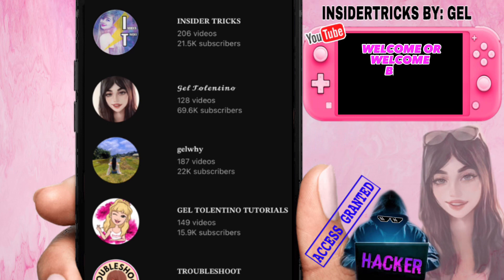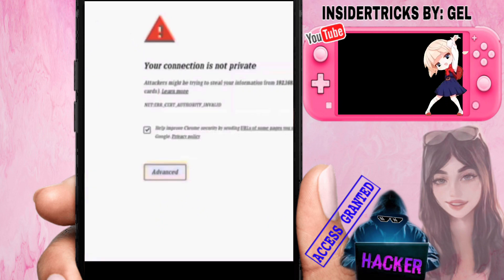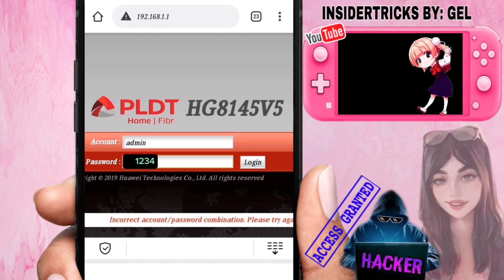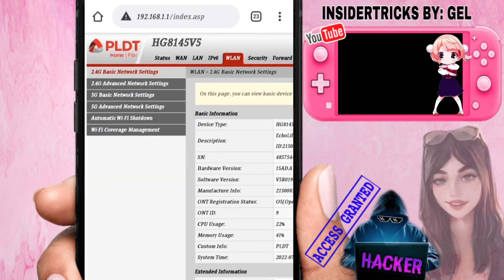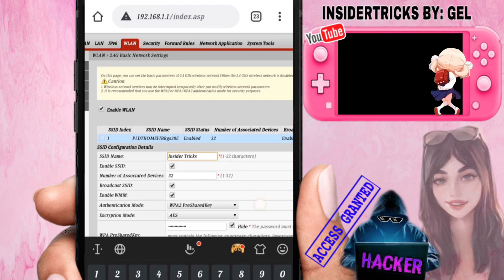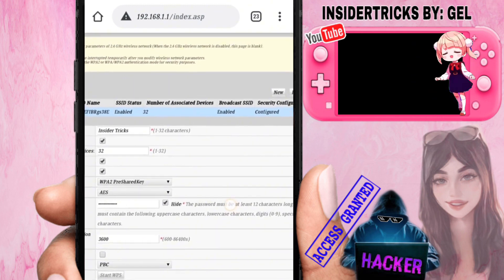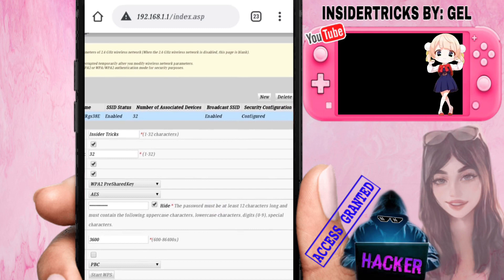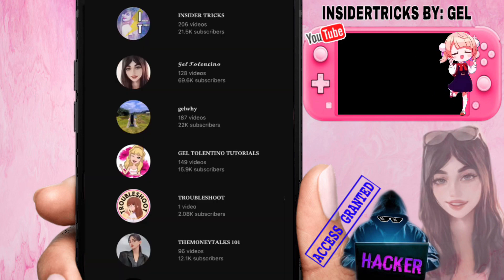HOW TO CHANGE PLDT HOME FIBR PASSWORD USING PHONE 2023 | HOW TO CHANGE PLDT WIFI NAME AND PASSWORD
HOW TO CHANGE PLDT HOME FIBR PASSWORD 2023 | NEW TRICKS | HOW TO CHANGE PLDT WIFI PASSWORD

HOW TO CHANGE PLDT HOME FIBER ADMIN AND WIFI PASSWORD 2023
HOW TO CHANGE PLDT WIFI PASSWORD
HOW TO CHANGE WIFI NAME
HOW TO CHANGE PLDT WIFI NAME
HOW TO CHANGE PLDT HOME FIBER PASSWORD
HOW TO CHANGE PLDT HOME FIBER NAME
HOW TO CHANGE PLDT HOME FIBR PASSWORD 2023
HOW TO CHANGE PLDT WIFI PASSWORD USING PHONE
pldt change password in cellphone
pldt change password 2023
pldt change modem
pldt change password in cellphone 2023
pldt change password in laptop
pldt change ip address
pldt change router
pldt change dns
pldt change ownership
pldt change plan
pldt fibr
pldt home fibr change password
pldt wifi change password
pldt home fibr admin password
pldt home prepaid wifi
PLDT Home Fibr HOW TO change WIFI NAME and PASSWORD gamit ang CELLPHONE 🍃🍃🍃